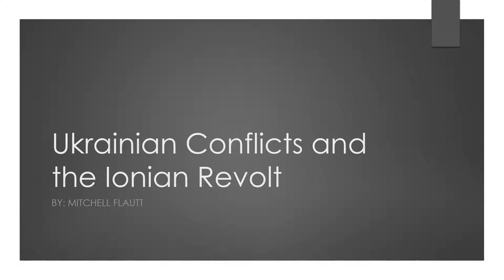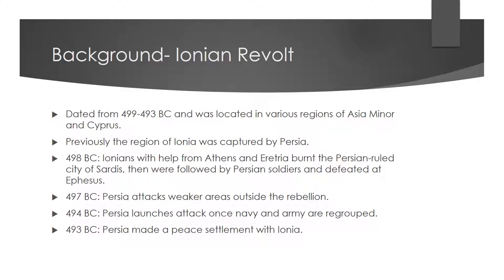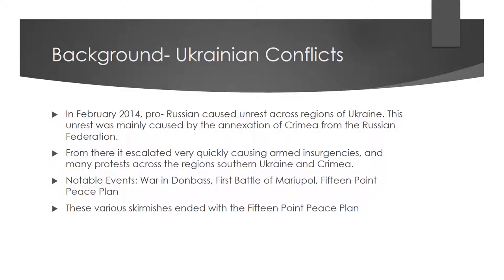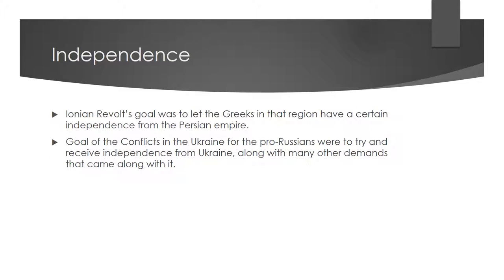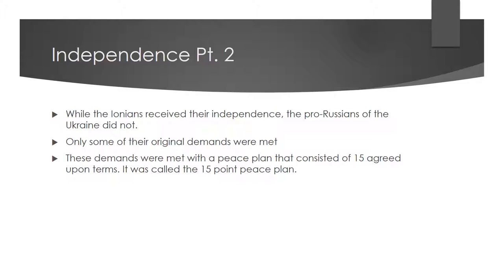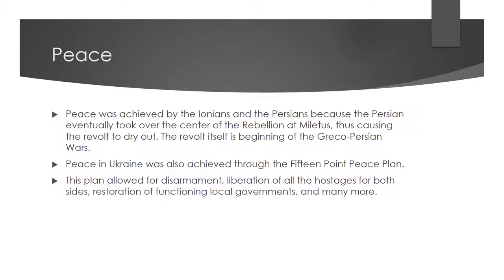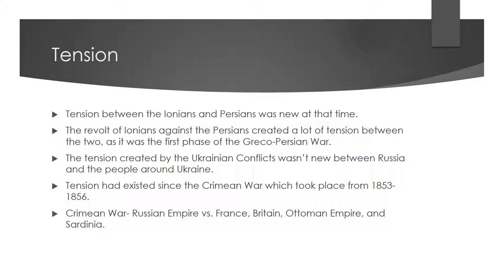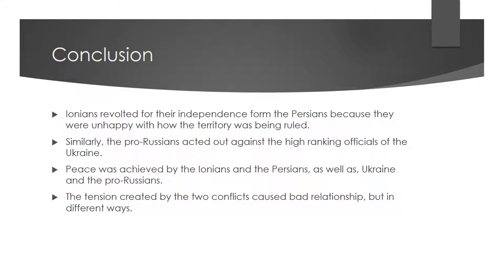Hot Spot PowerPoint VIdeo